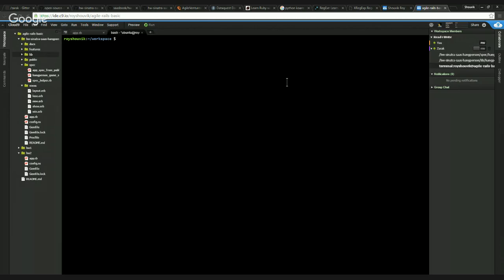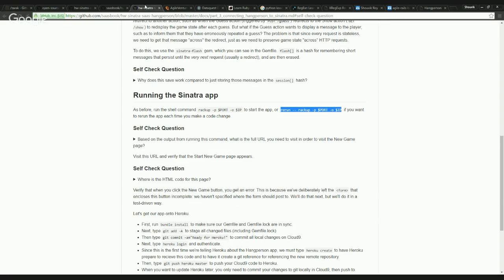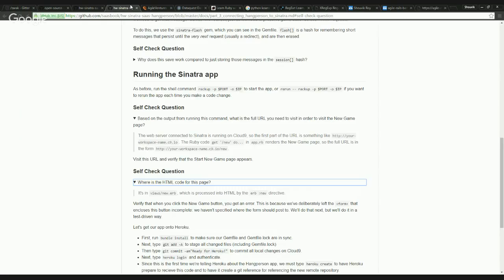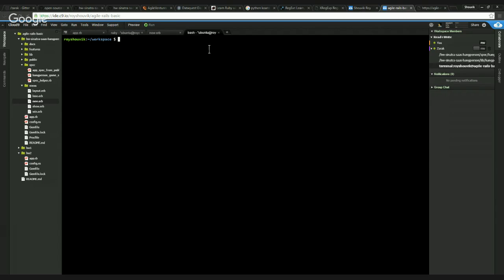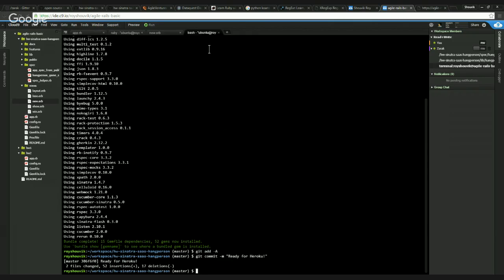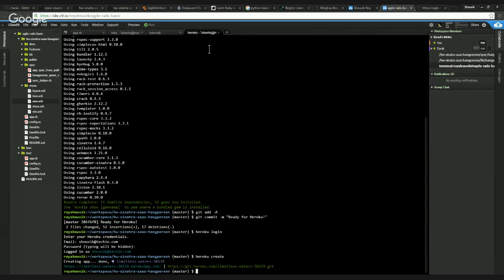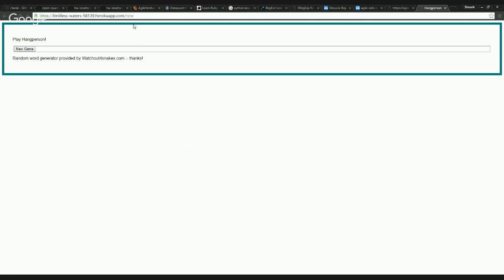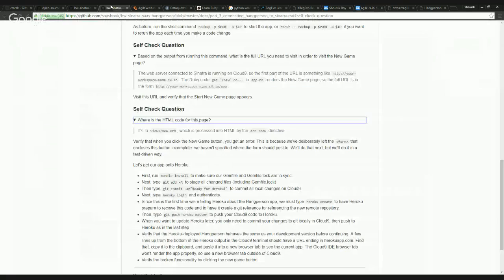Pairing on Homework 2 (Part 2 and 3) - ADuRoR - Thursday, 23rd Jun at 03:00pm (UTC)